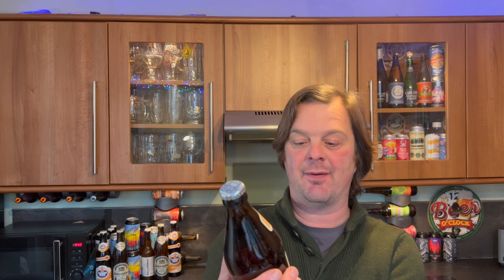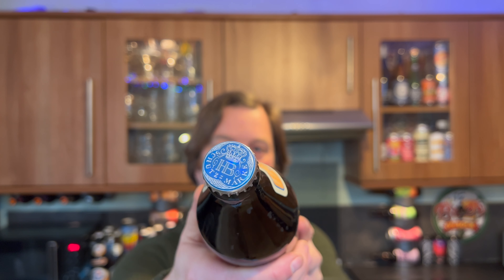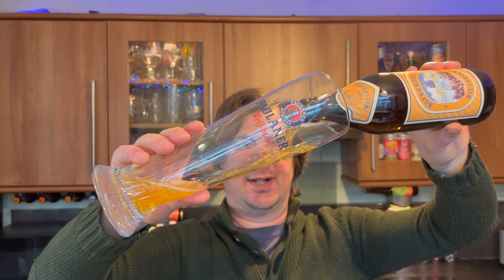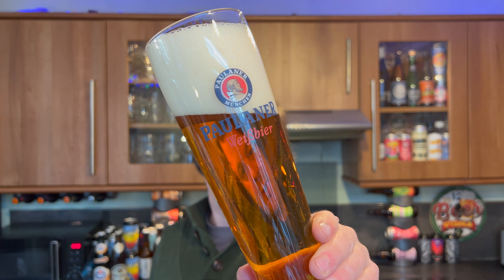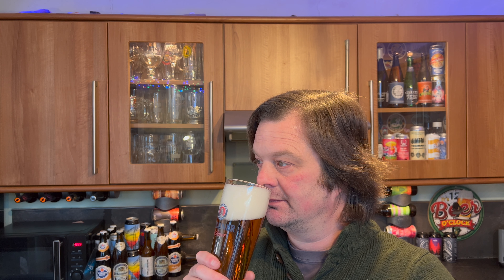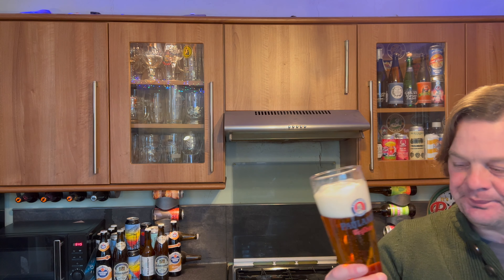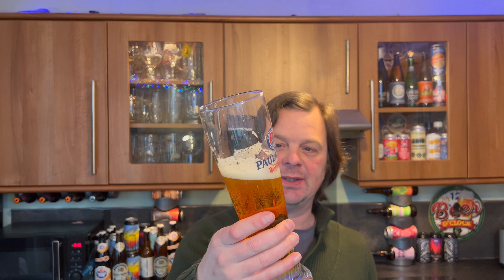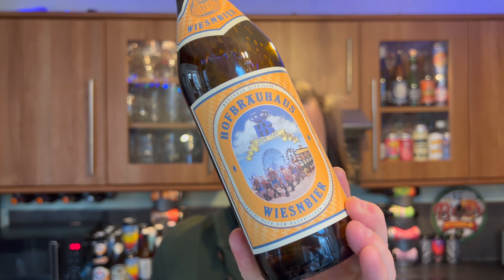Hofbräuhaus Wiesnbier By Hofbräuhaus München | German Oktoberfest Bier Review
Recorded In 4K Ultra HD Real Ale Craft Beer Reviews Hofbräuhaus Wiesnbier By Hofbräuhaus München | German Oktoberfest Bier Review